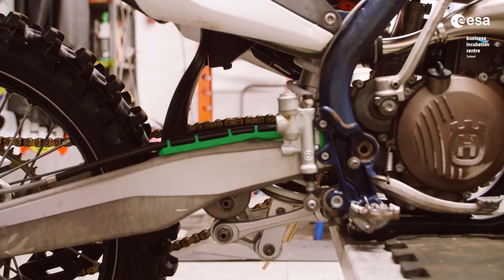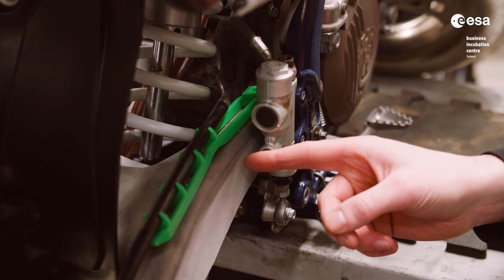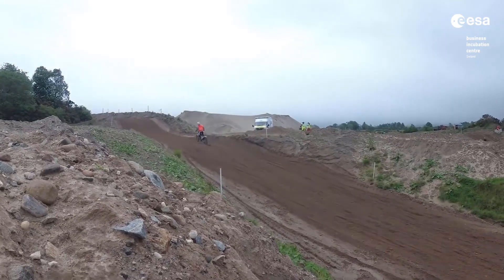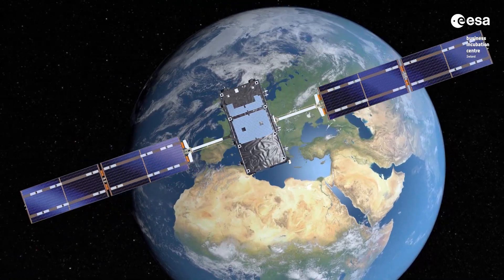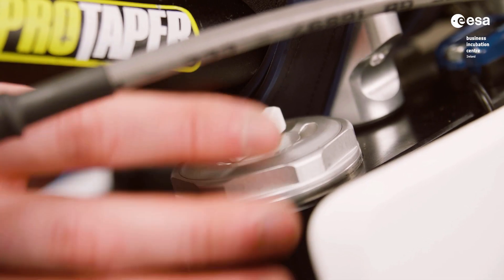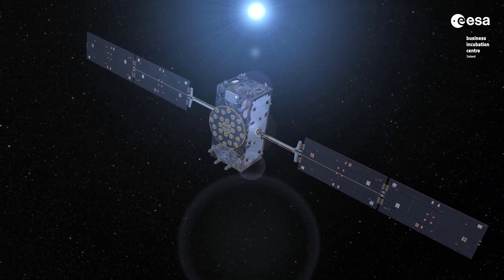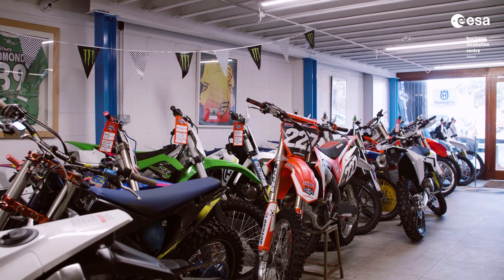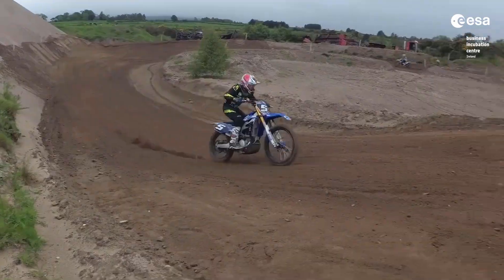How Space Technology is helping Motoklik guide the next generation of Motocross Bikes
Suspension set up in Motorcross is critically important because of the extreme terrain that the bikes are challenged with. Motoklik is an electronic device attached to an off-road motorcycle that improves performance and safety for the rider through its Automated Suspension Set-Up using space technology from the Galileo satellite constellation. As a member of ESA Space Solutions Centre Ireland, Motoklik has received access to mentorship, funding and startup advice.

ESA Space Solutions Centre Ireland and its ESA Business Incubation Centre (BIC) can offer funding and support for SMEs that may wish to develop their business using space technology in a non-space environment.